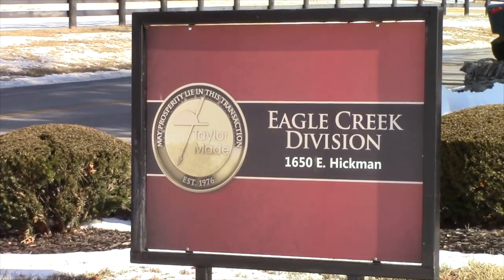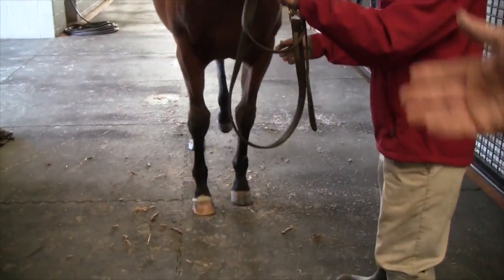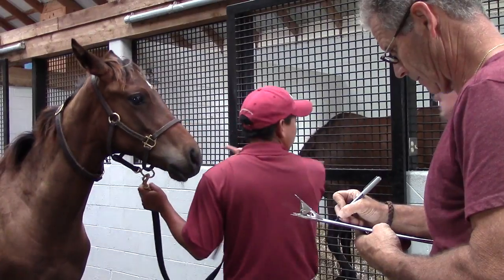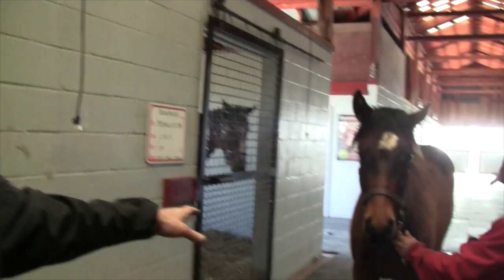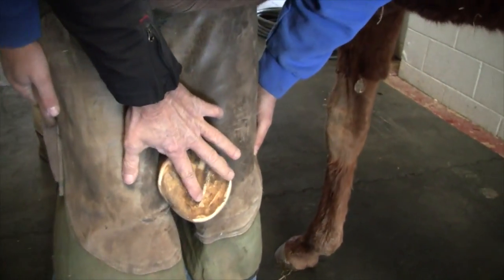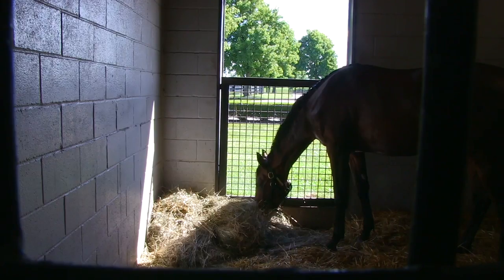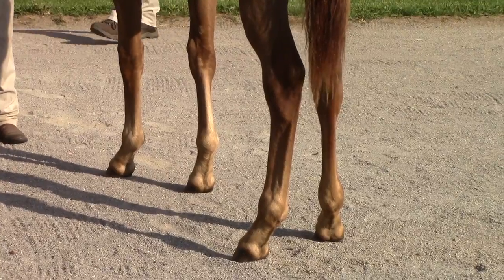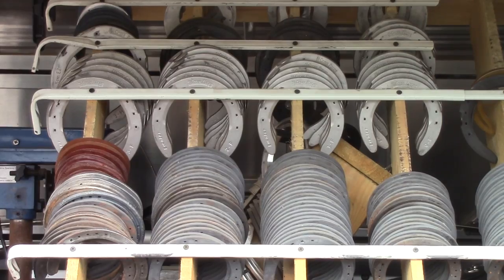Inside Yearling Sales Prep: Foot Care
Glenye Cain Oakford goes behind the scenes of yearling prep. This segment explores how a careful program of monitoring and trimming shortly after a foal’s birth can contribute to better conformation.